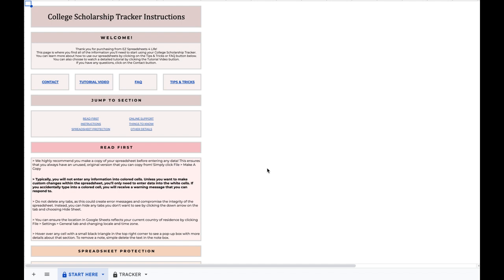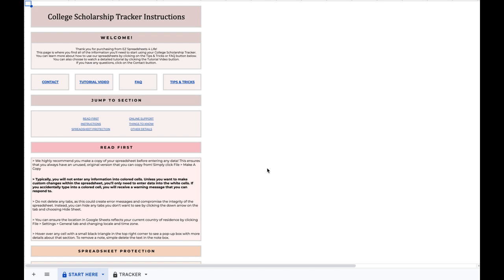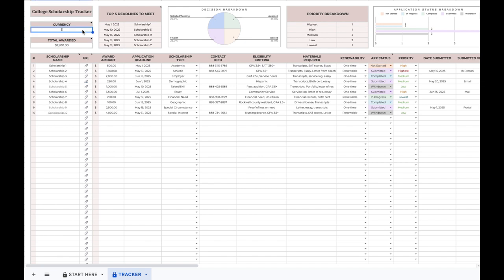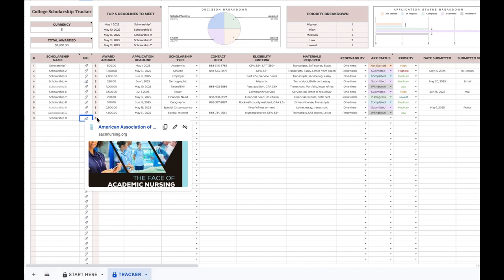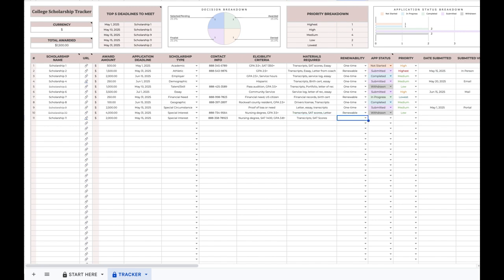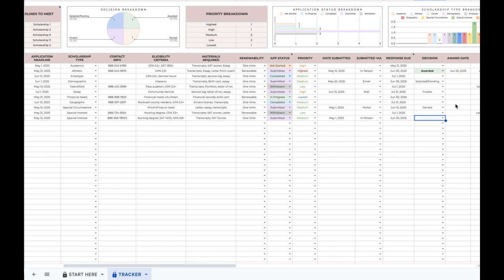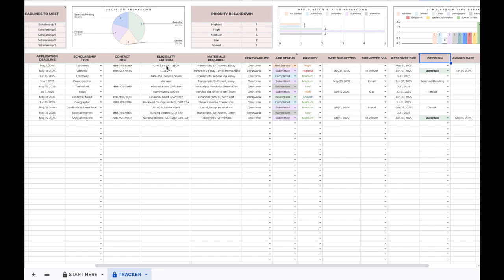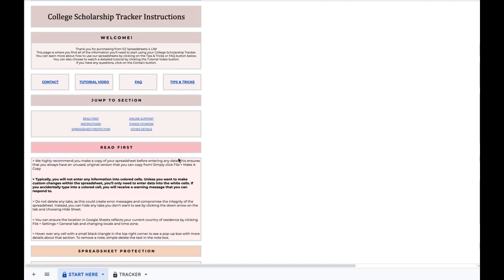College Scholarship Tracker Tutorial | Organize Deadlines Essays & Awards with Google Sheets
Struggling to keep track of scholarship deadlines, essays, and award amounts? This easy-to-use College Scholarship Tracker in Google Sheets helps you stay organized and boost your chances of winning free money for school.

In this video, you’ll learn how to:
✅ Track scholarships by deadline, amount, and status
✅ Organize your essays and reuse them across multiple applications
✅ View upcoming deadlines in a calendar layout
✅ Monitor your progress with a built-in dashboard
✅ Customize dropdowns for eligibility, type, and priority

Perfect for high school seniors, college students, or anyone applying for financial aid.

🔍 Check out our Etsy shop for dozens of easy to use digital tools

📌 Compatible with Google Sheets & Excel 365